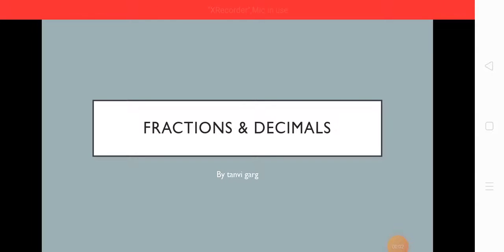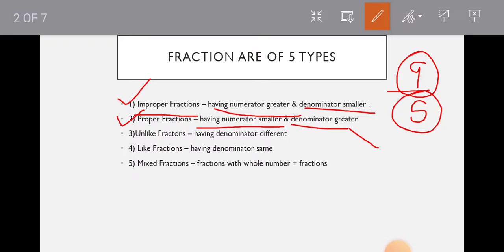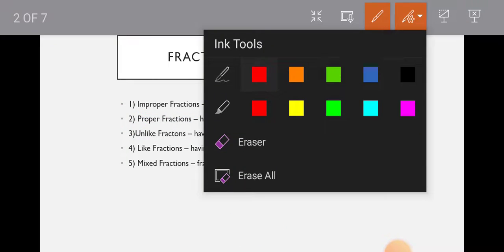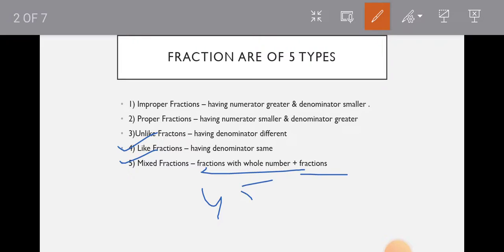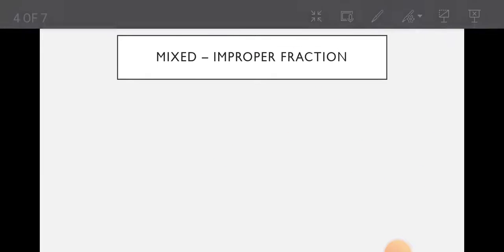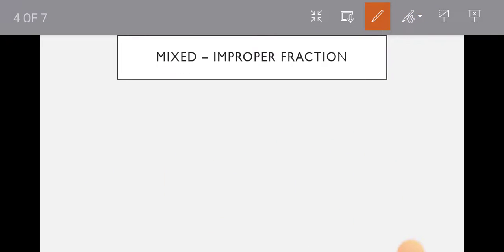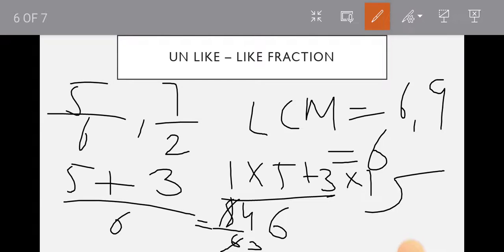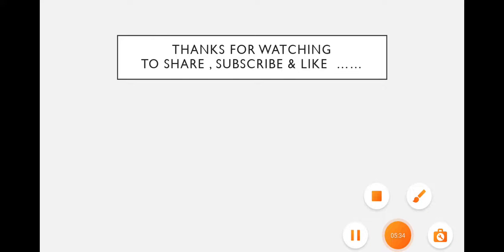FRACTION & DECIMALS BY TANVI GARG CLASS 7